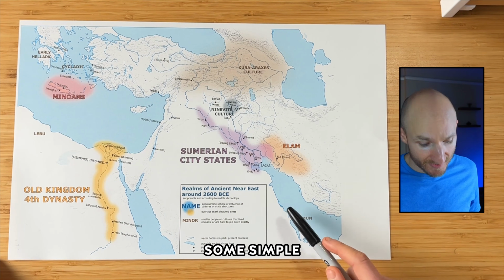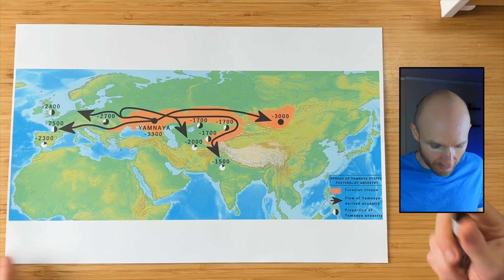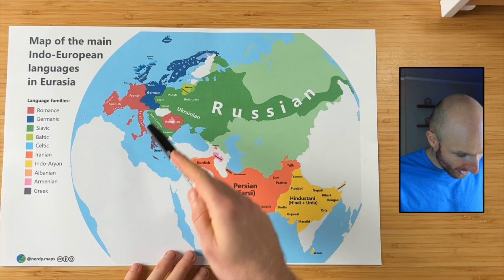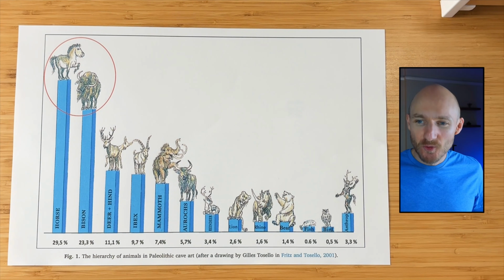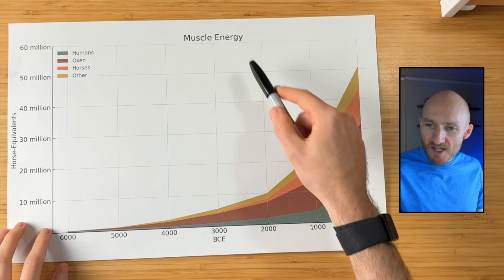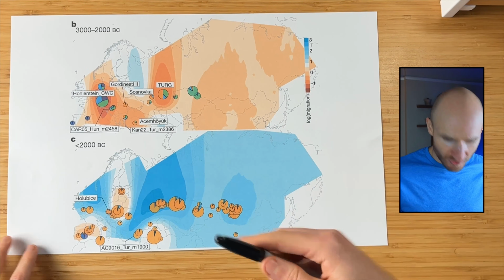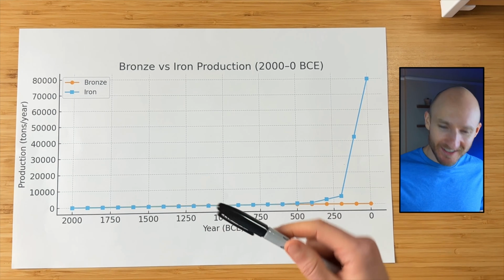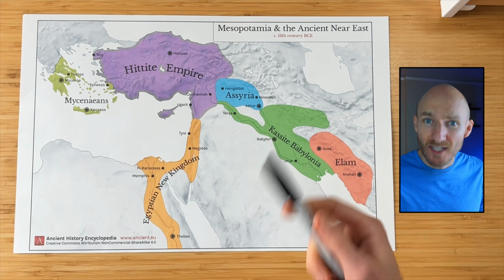The Real Story of the Bronze Age (3000 – 1200 BC)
The Bronze Age starts with tiny city-states… and ends with massive empires. What changed?

Spoiler: it wasn’t bronze. In this episode, we solve the puzzle of how small states became giant Bronze Age empires — and why the real driver was the horse + chariot + new military/logistics tech, not metal.

Chapters:
0:00 - Intro
0:47 - 1) Early Bronze Age
4:32 - 2) Late Bronze Age
9:59 - 3) Bronze Age Collapse
11:55 - Outro

Thanks to the donors of Roote. Shingai Thornton, Yaniv Tal, Philip Stehlik, Protocol Labs, and The Graph.